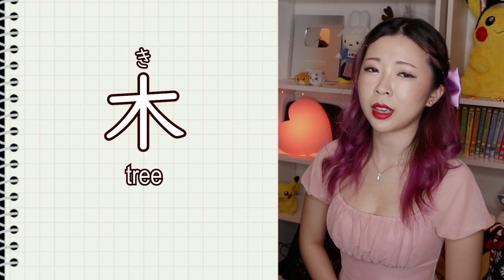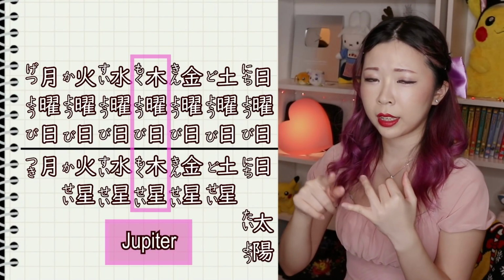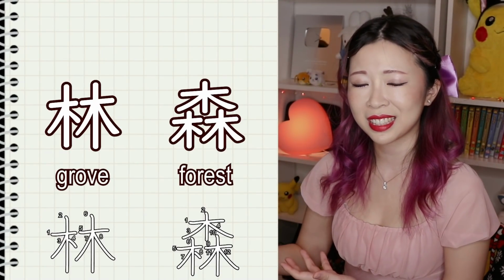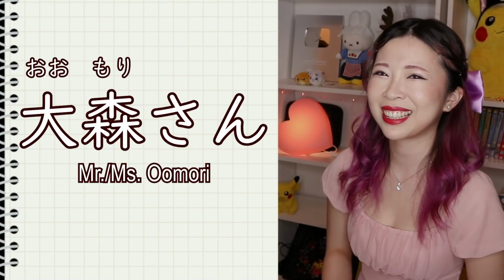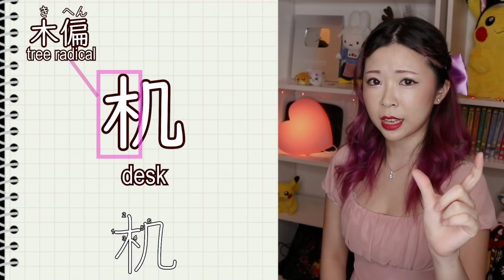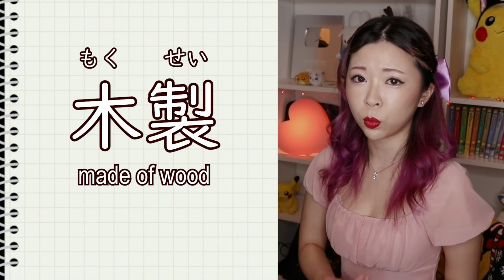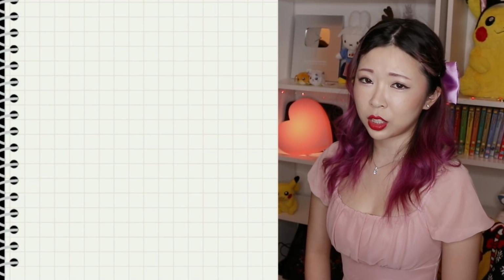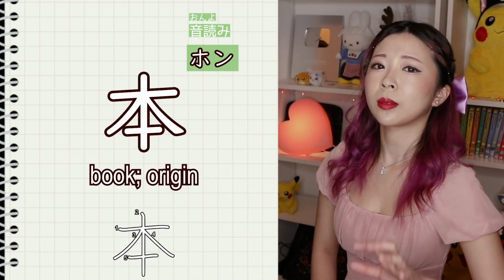Kanji Day 4 for Beginners 木林森机本 (Etymology & Readings)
Do you know the differences between 木 vs 林 vs 森 vs 森林?

木
林
森
机
本
月曜日　火曜日　水曜日　木曜日　金曜日　土曜日　日曜日

Follow me and read posts I write in Japanese! :)